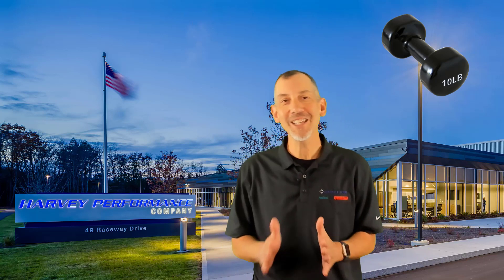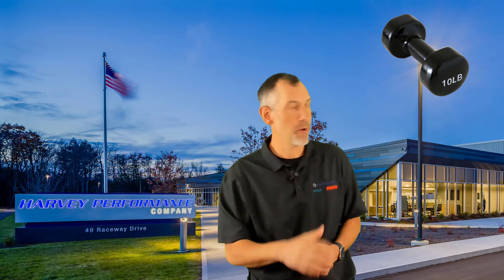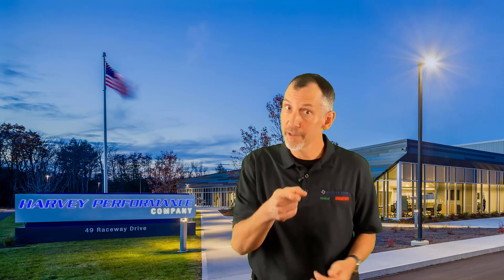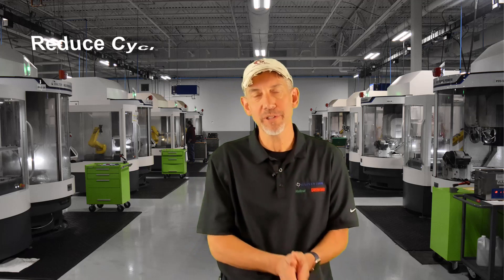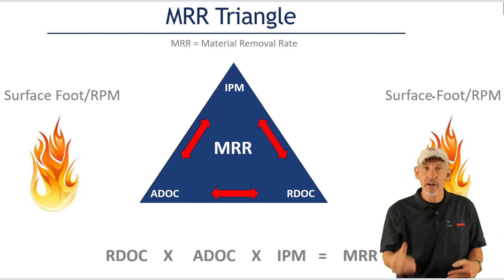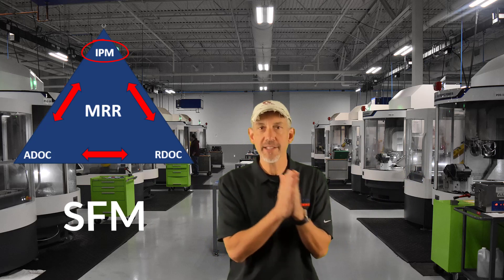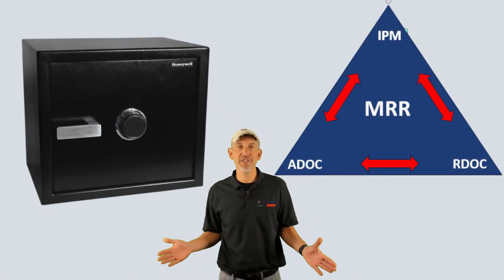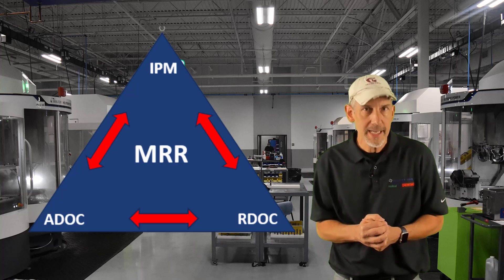Material Removal Rate Triangle: In The Loupe TV Ep. 3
Metal Removal Rate measures how much material is removed from a part in a given period of time. Every shop aims to create more parts in a shorter period of time or to maximize money made while also minimizing money spent. One of the first places machinists turn is to MRR, which encompasses Radial Depth of Cut (RDOC), Axial Depth of Cut (ADOC), and Inches Per Minute (IPM). If you’re aiming to boost your shop’s efficiency, increasing your MRR even minimally can result in significant gains. Join Don Grandt, the cutting tool counselor, in episode 3 of In The Loupe TV to learn how to maximize your MRR!